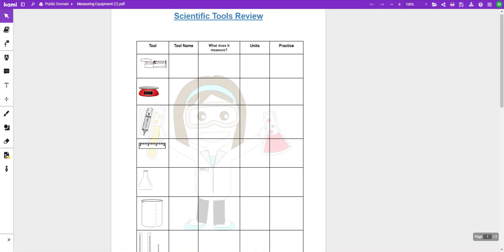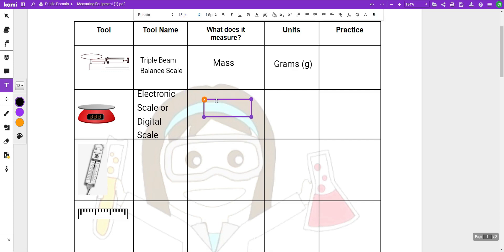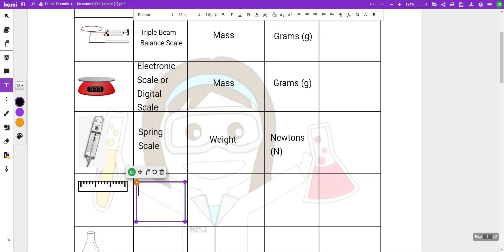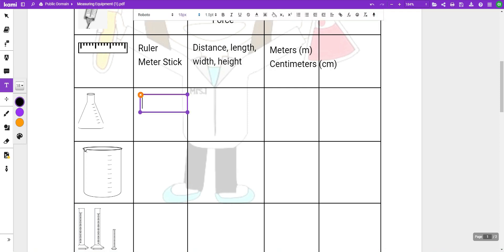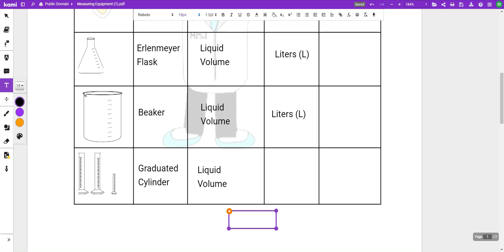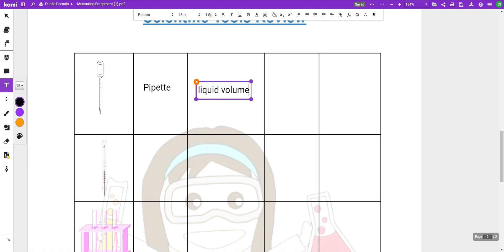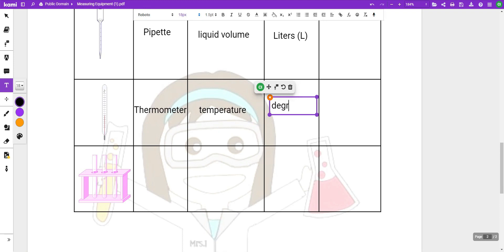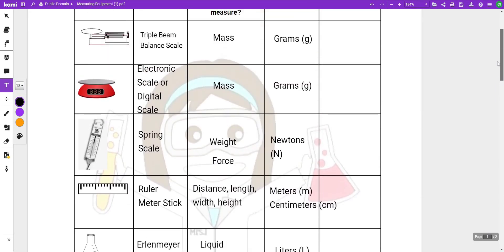Scientific Tools Quick Review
A quick review of common scientific tools! Check out my Teachers Pay Teachers for a FREE copy of the tools chart. You can make as many copies as you would like for your students to complete!